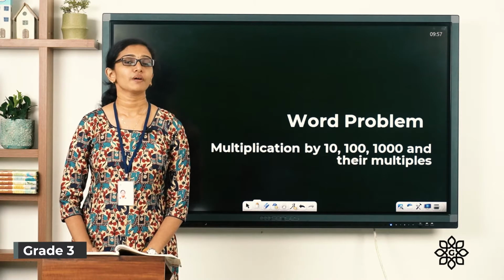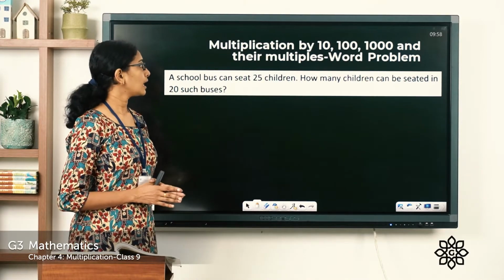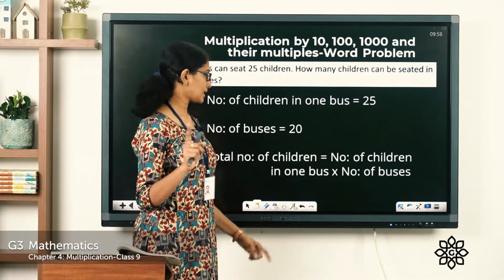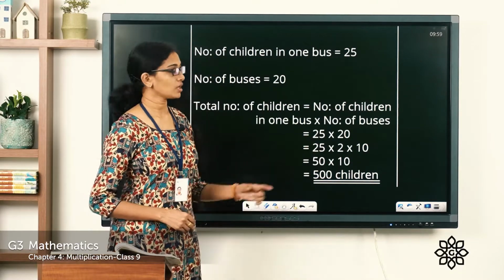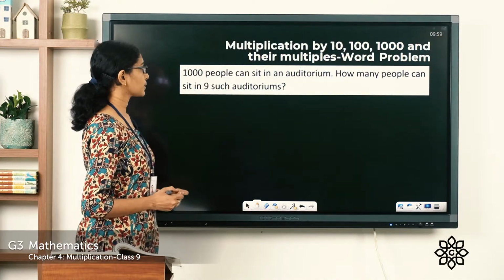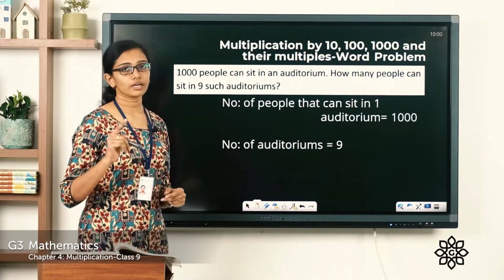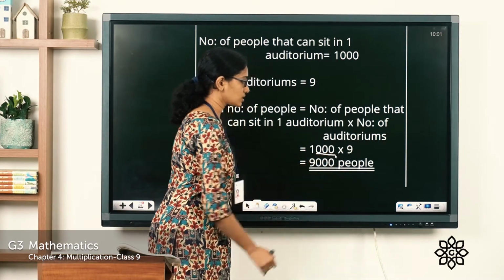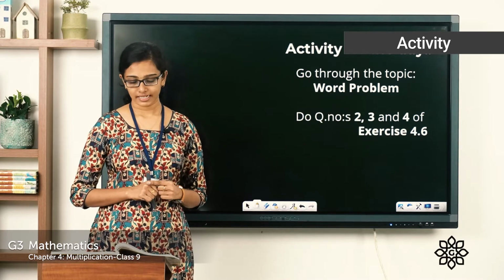Grade 3 Mathematics Chapter 4 Class 9 Word Problem Multiplication by 10, 100 and 1000 by their Multi